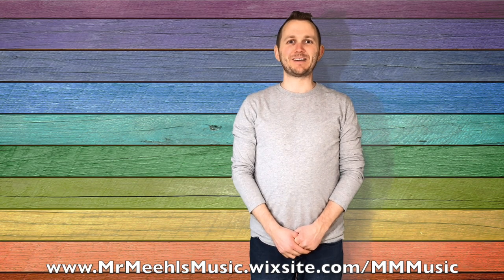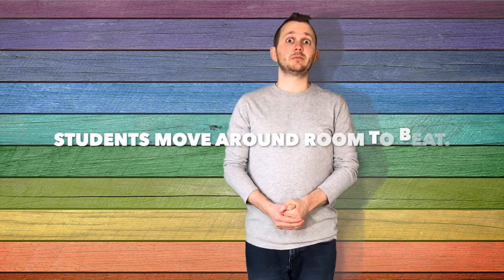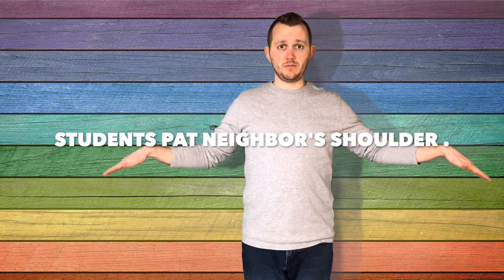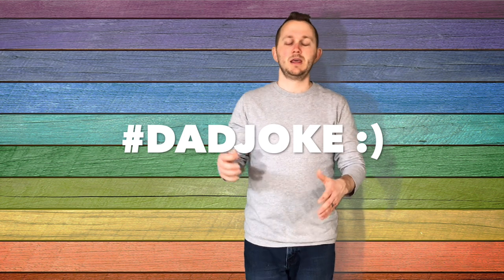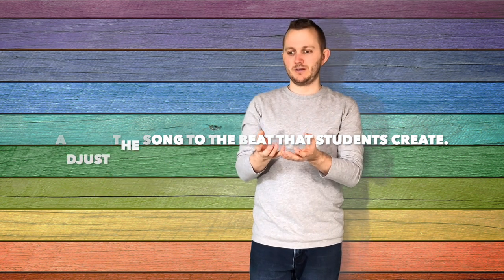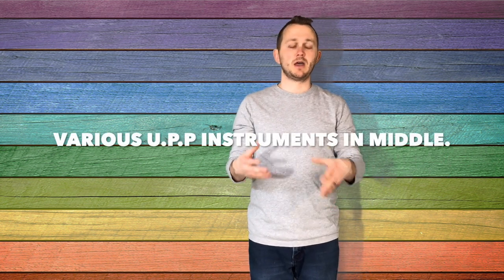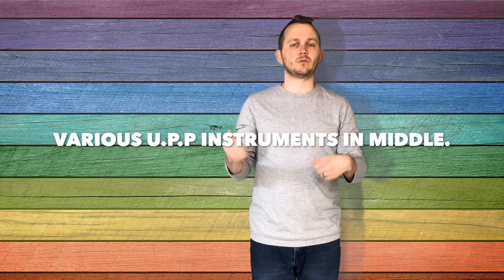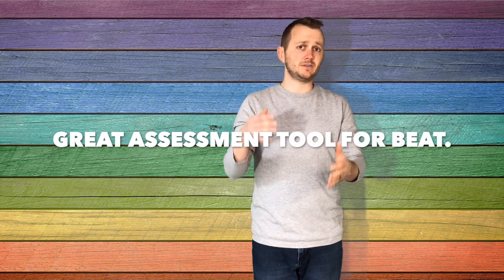Bee Bee Bumble Bee | Game Tutorial